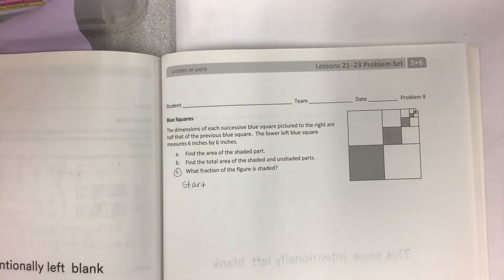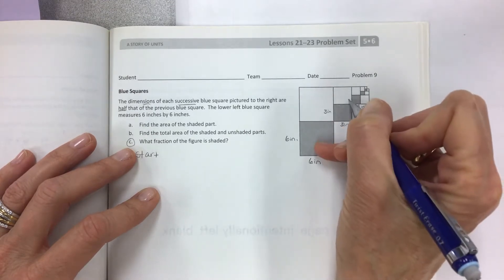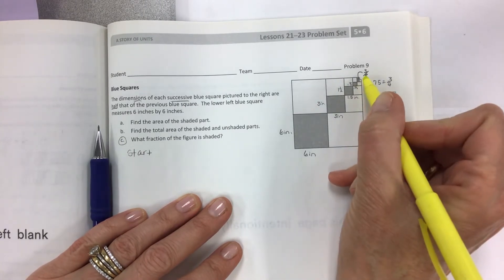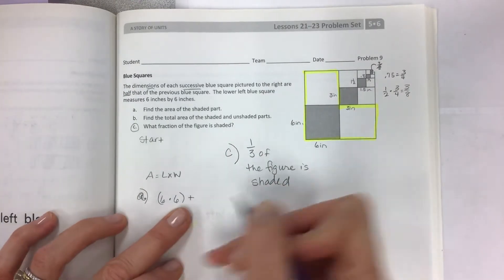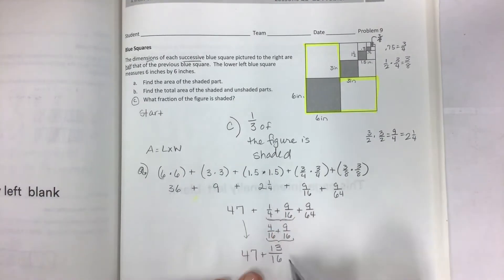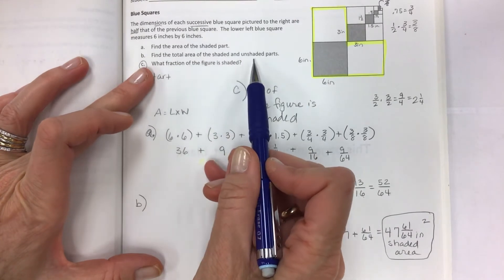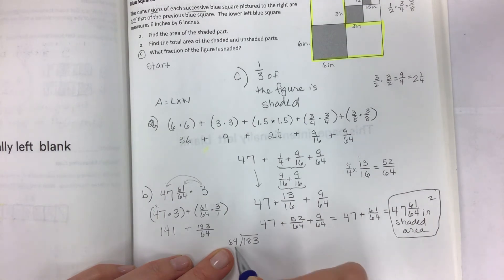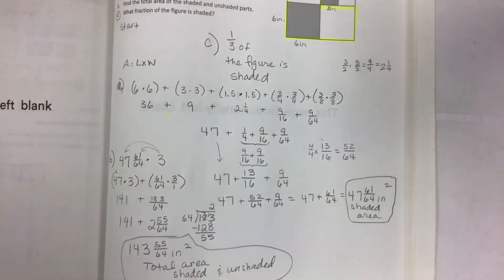Eureka math grade 5 module 6 lesson 21-23, problem set blue squares problem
Make sense of complex multi step problems and persevere in solving them